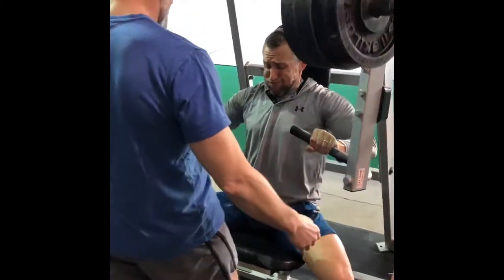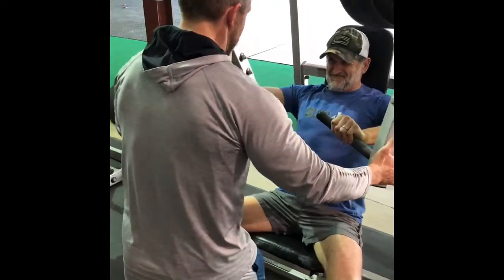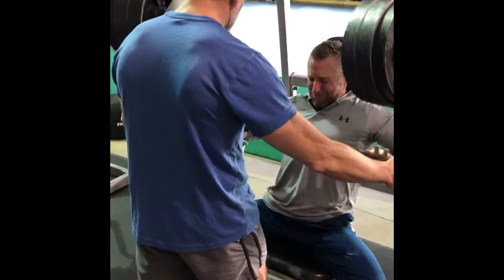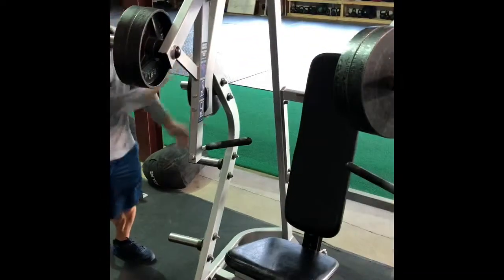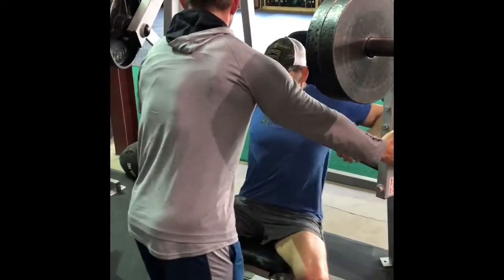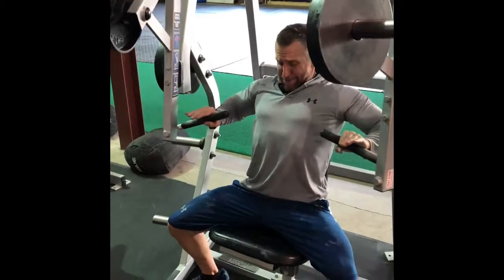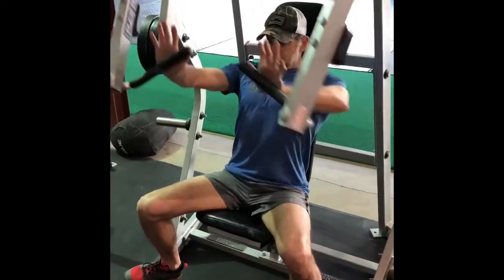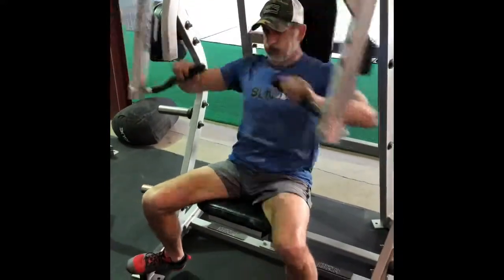High intensity flat hammer press- I go/you go style